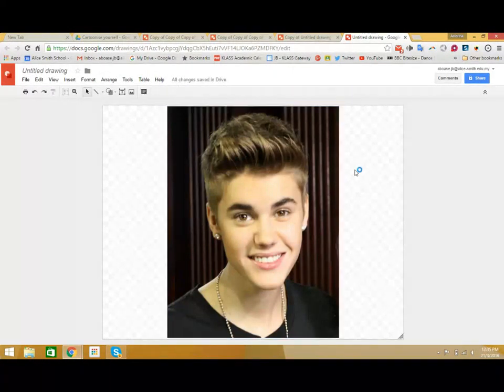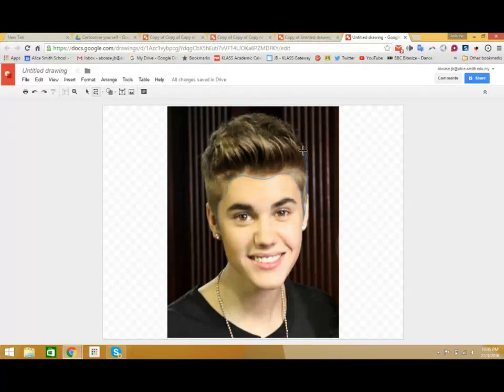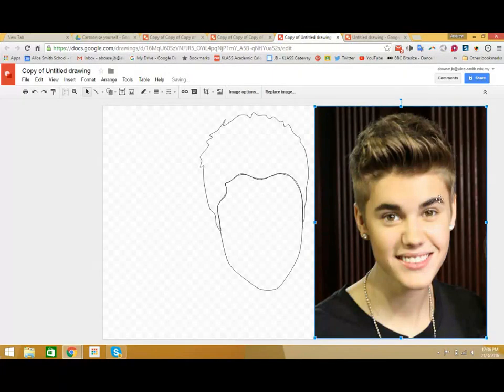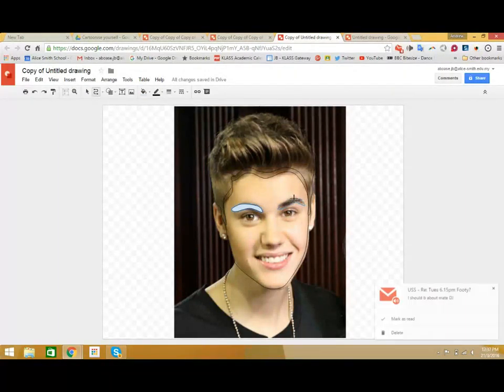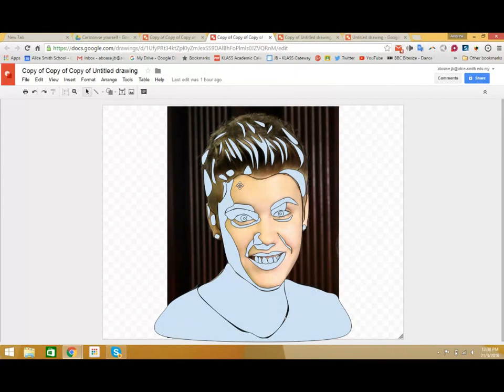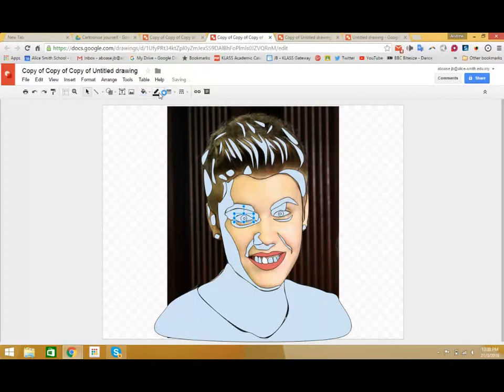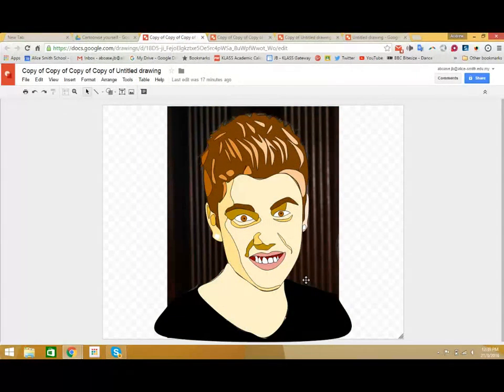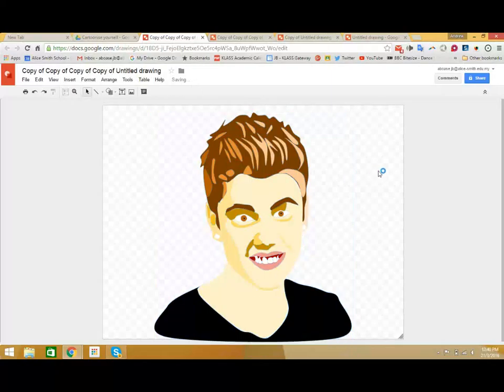Cartoonise with Google Drawing